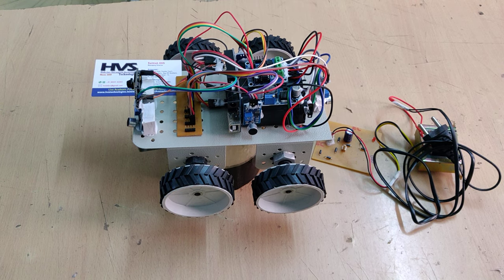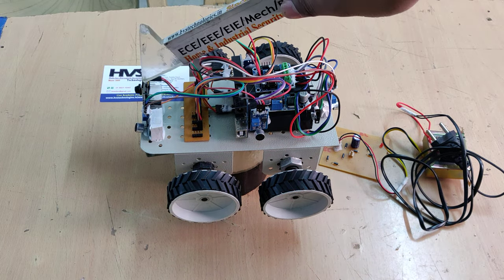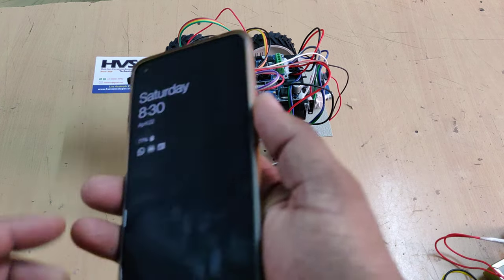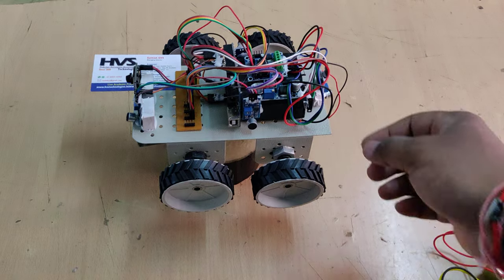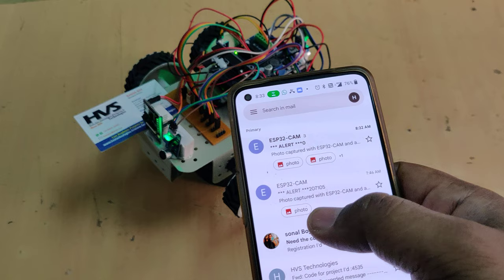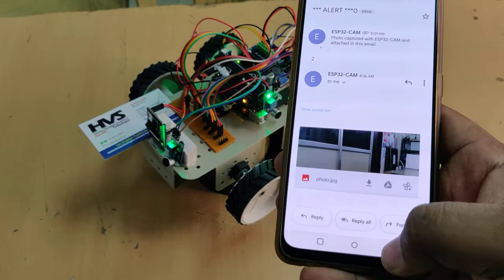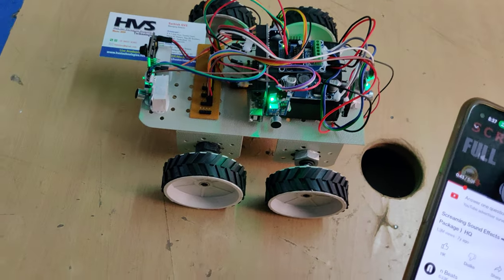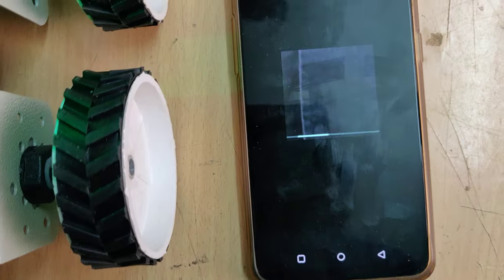Night patrolling Robot with photo Email Alerts using ESP32CAM and Arduino